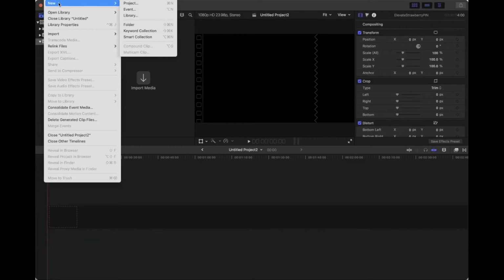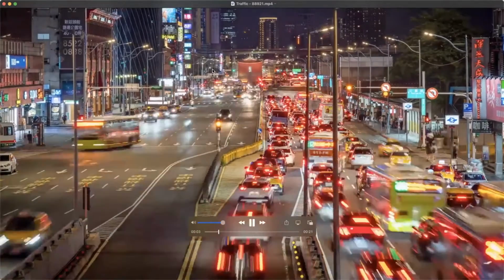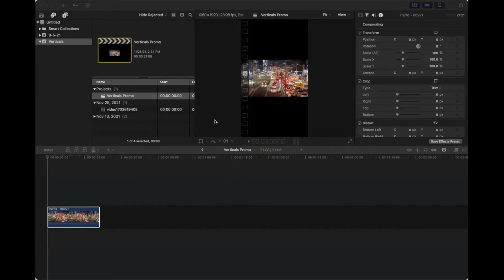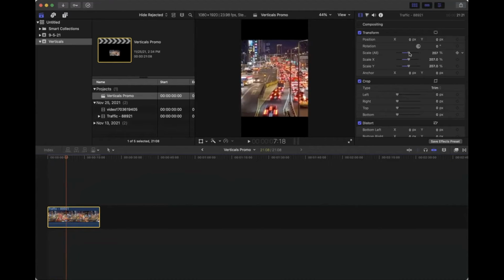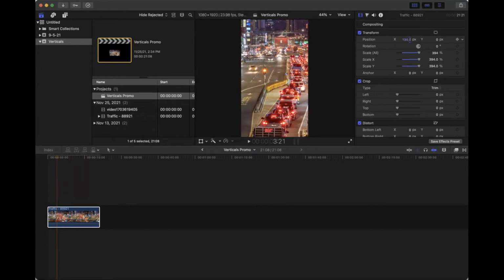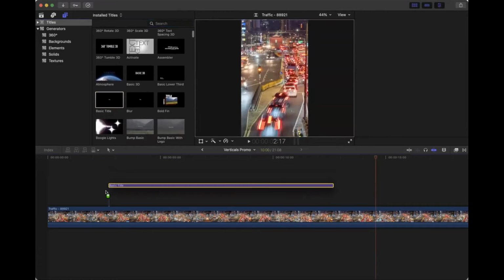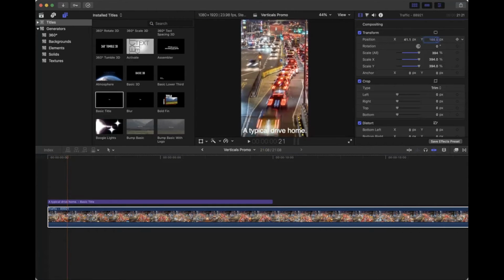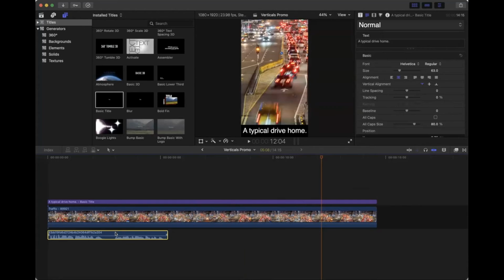How to Make a Vertical Video in Final Cut Pro x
If you're trying to figure out how to produce videos for and tiktok in verticalaspectratio in FCP or FCPX then here's a quick promo for you using #16:9 footage.